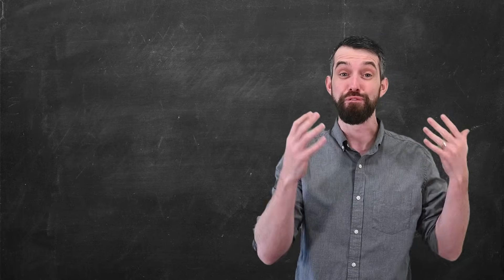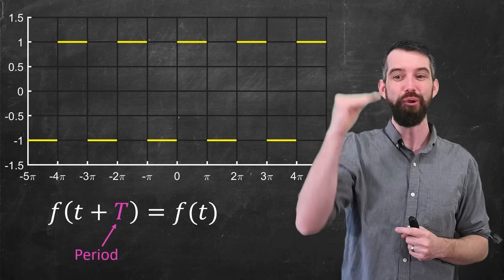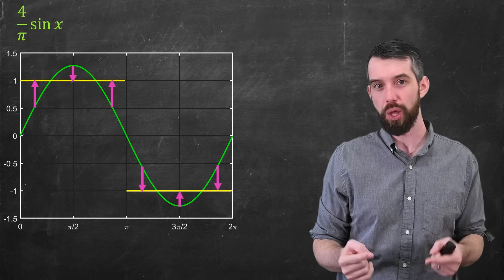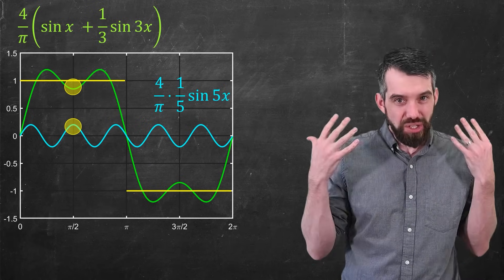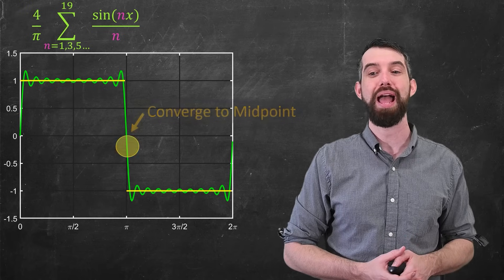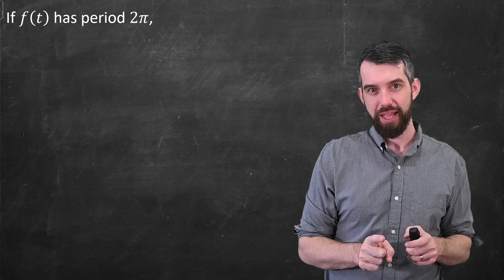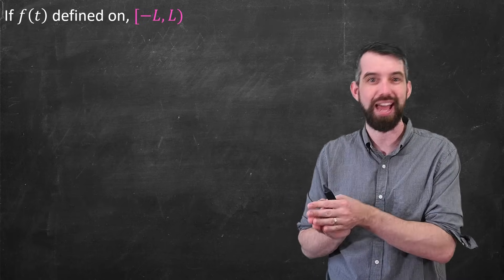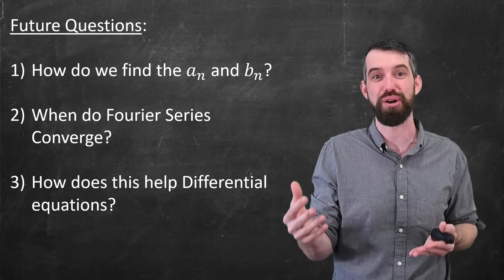Intro to FOURIER SERIES: The Big Idea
Welcome to my playlist on Fourier Series. In this first video we explore the big idea of taking a periodic function and approximating it with sin and cos terms of various frequencies. We will define Fourier Series and see what it means for the series to converge to the original function. We'll also see a bit about Gibbs phenomena and what happens around discontinuities.

0:00 Periodic Functions
1:44 The Big Idea
5:28 Qualitative Features
7:17 Definition of Fourier Series